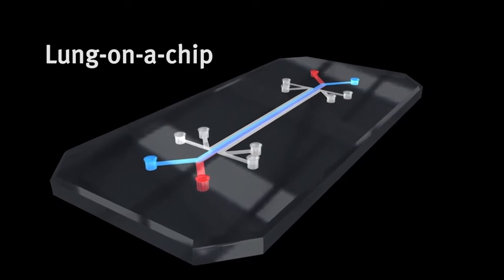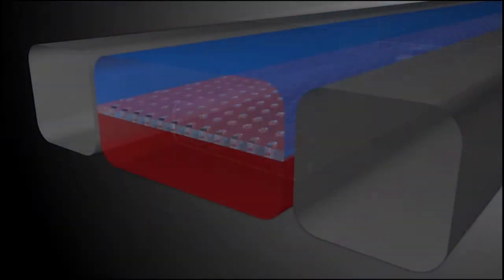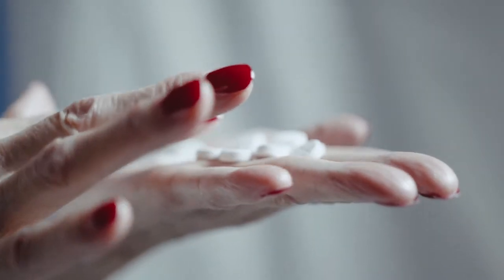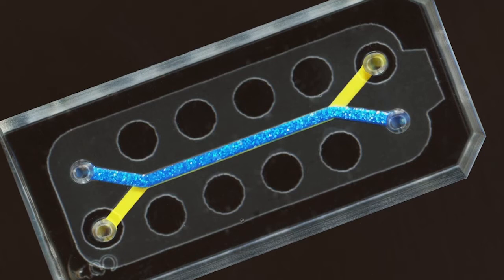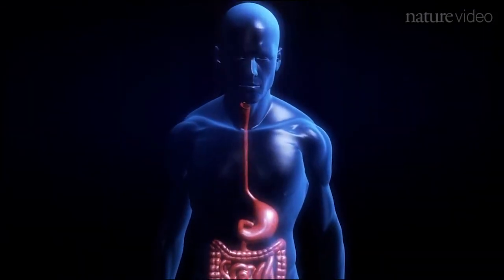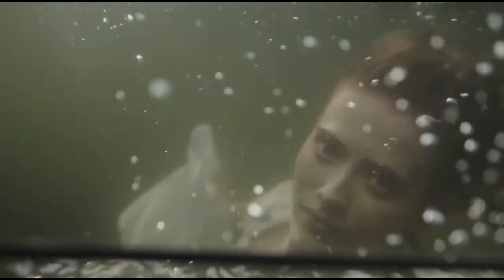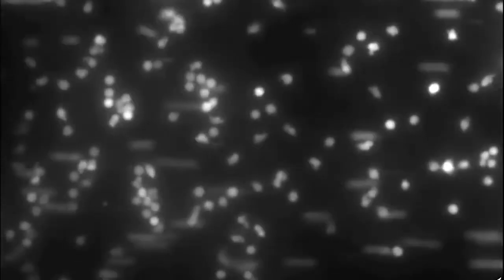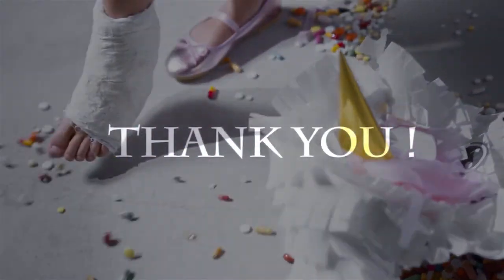Organ on a chip technology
Opeth - Heritage